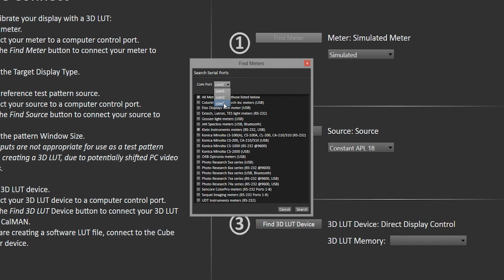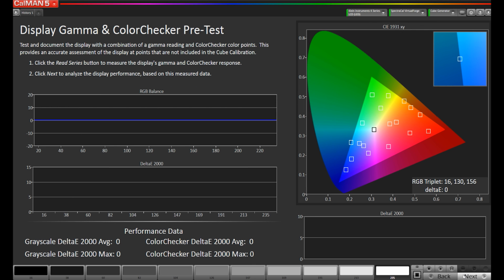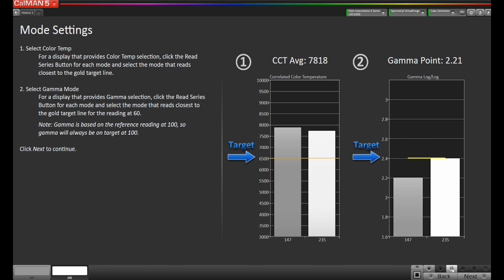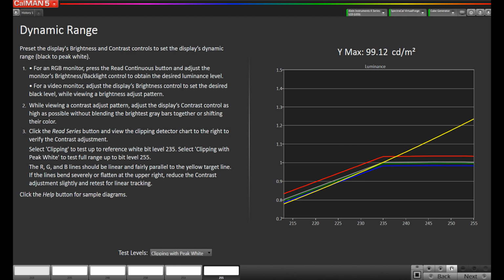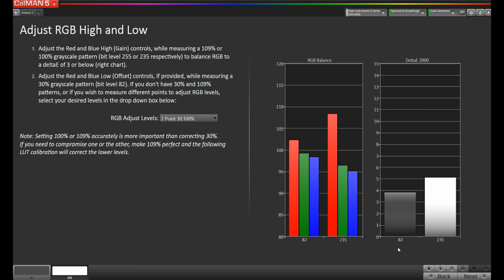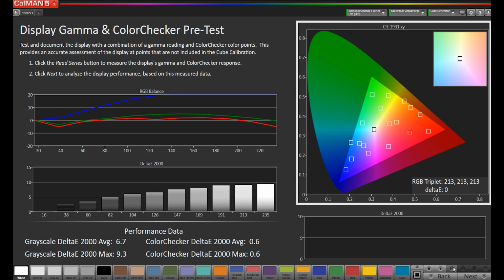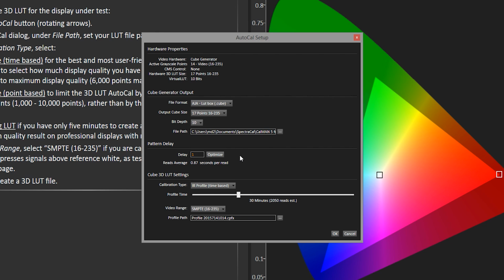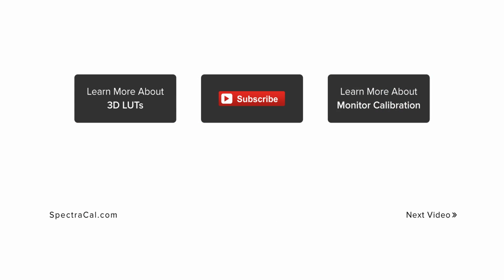AJA LUT-Box 3D LUT Display Color Calibration with CalMAN Software Walkthrough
Create a color calibration to load into an inline 3D LUT box. Provides instructions on connecting to an AJA Video Lut-box, as well as how to select the proper calibration settings prior to creating the 3D LUT.